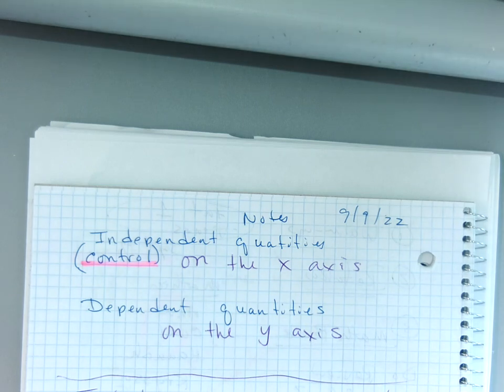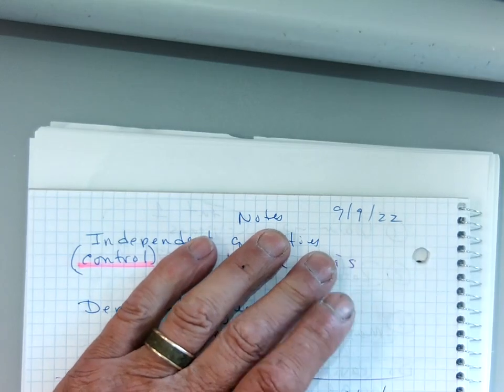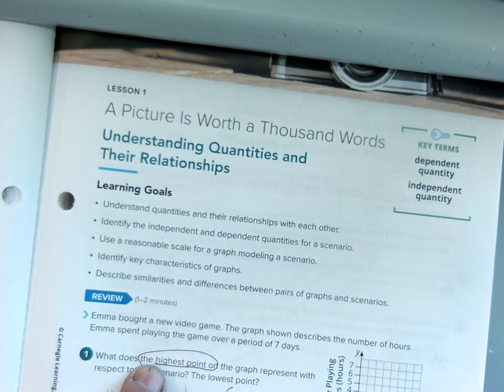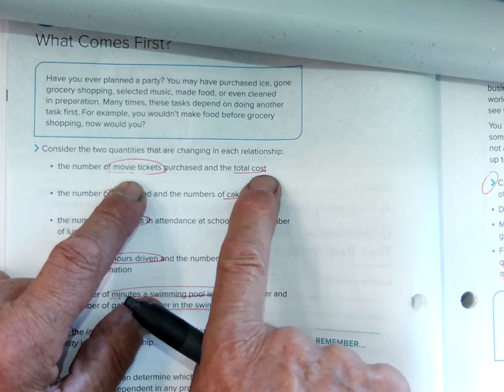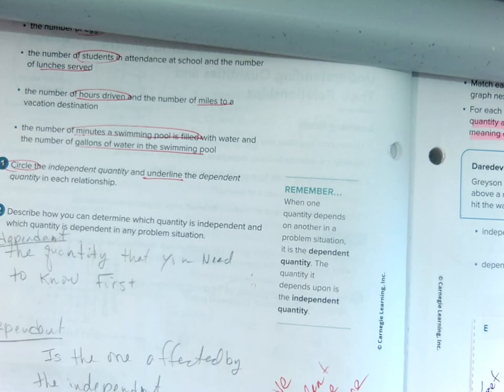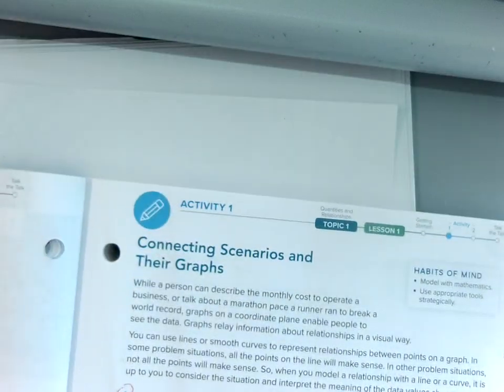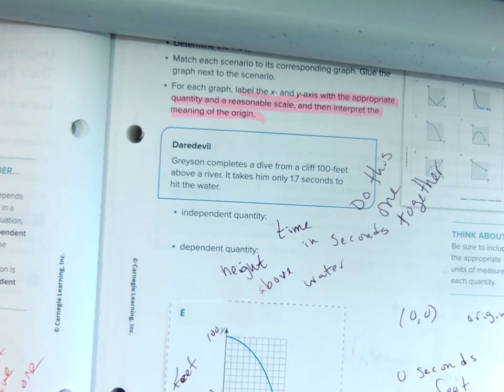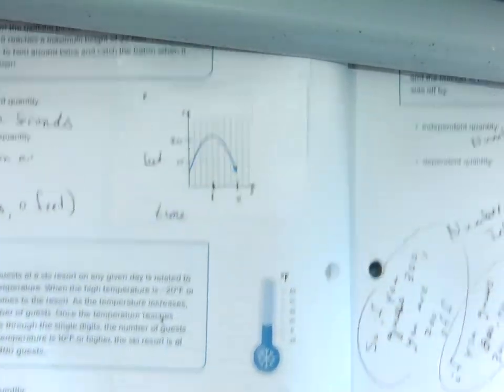Int 1 Module 1 lesson 1 1